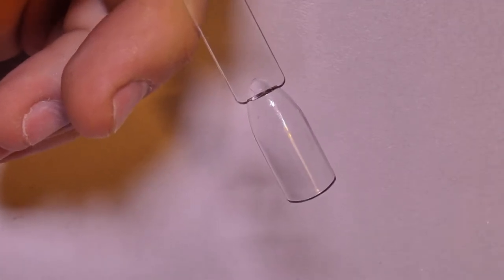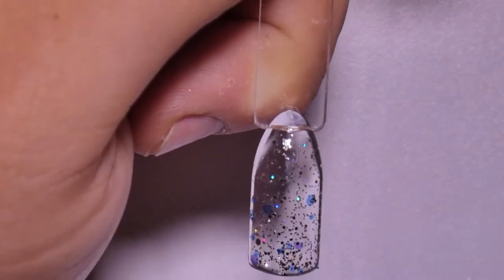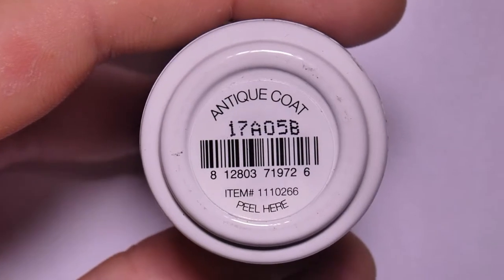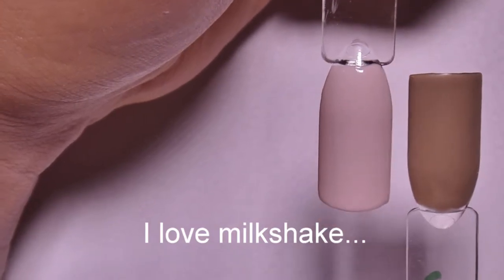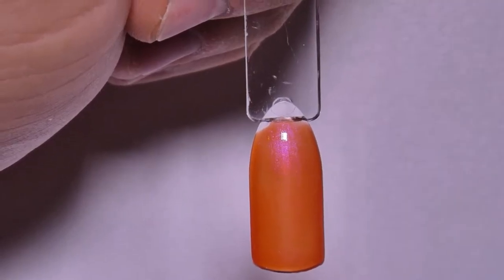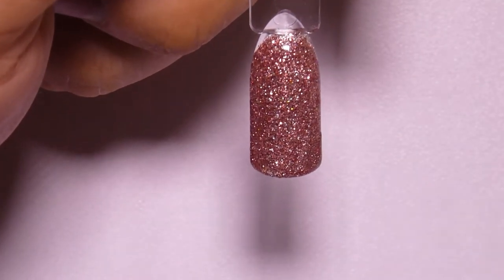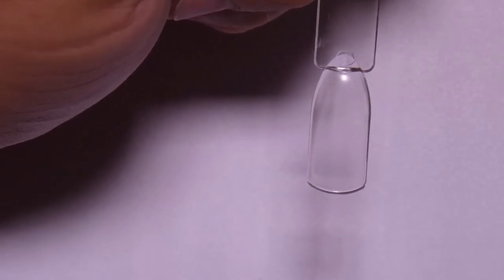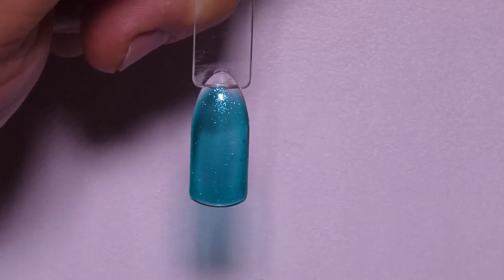GEL POLISH HAUL | 24 GEL POLISH SWATCHES | GELISH | OPI | ASP | GELLUX